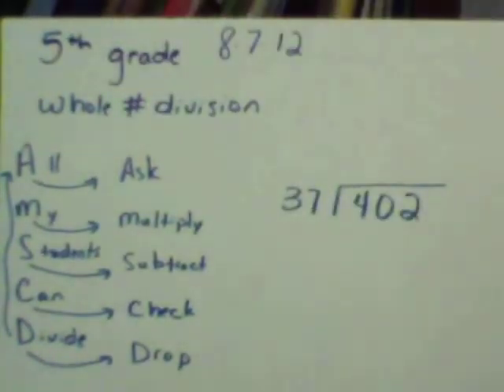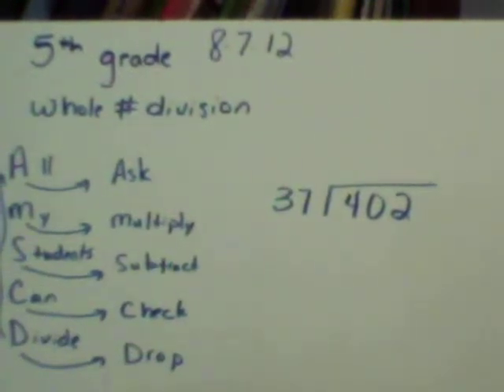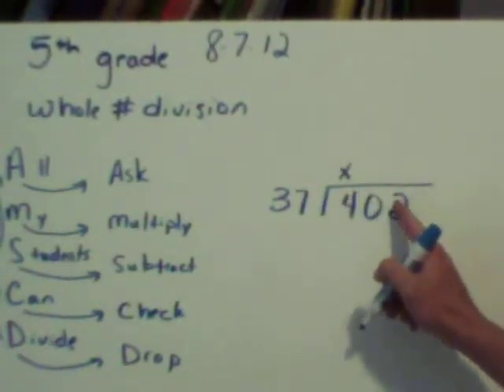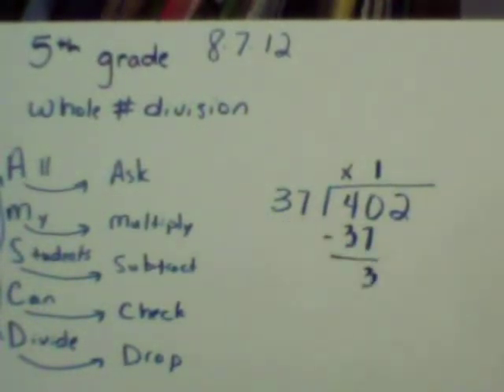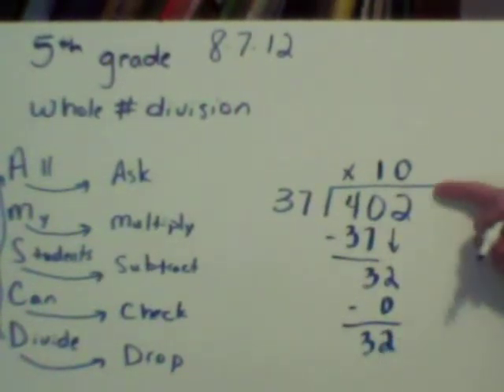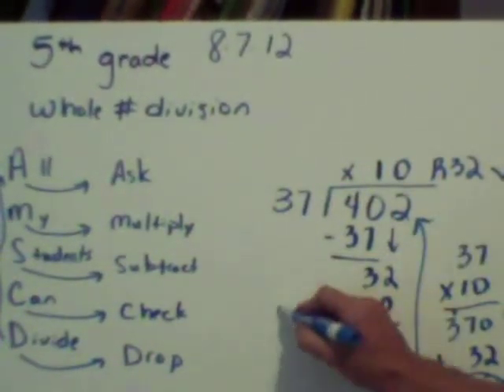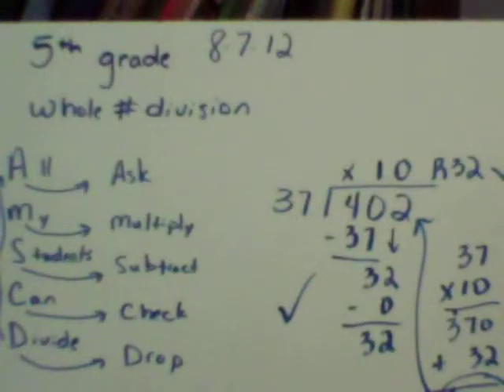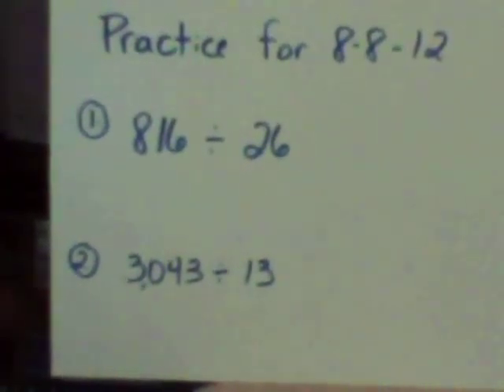5th grade division Mr. Ferriell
Basic proceudres for standard division algorithim